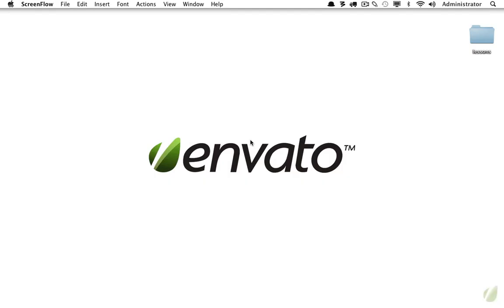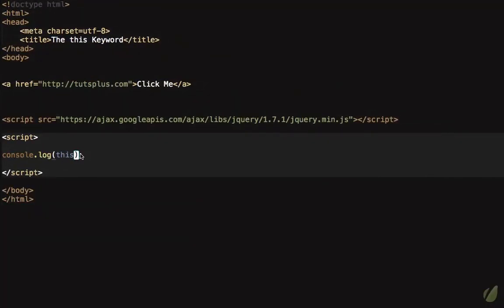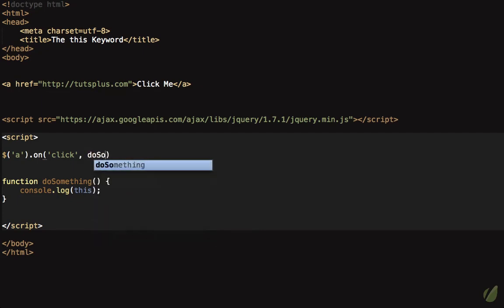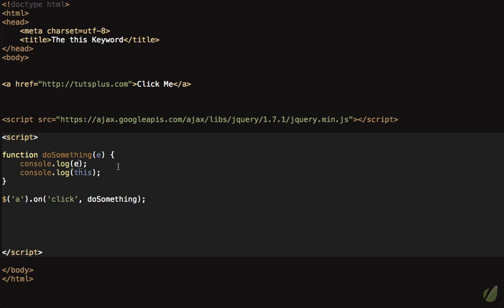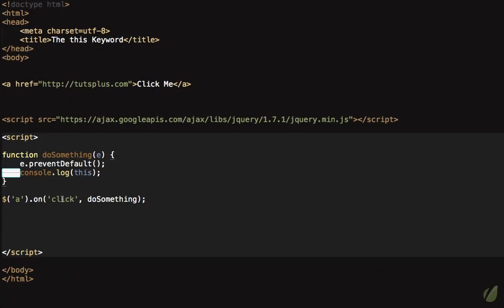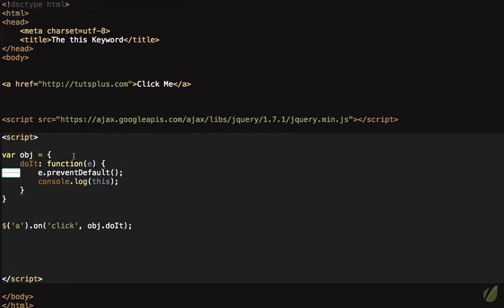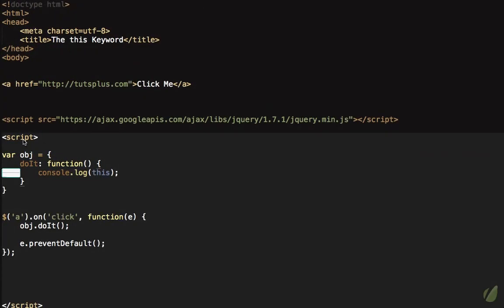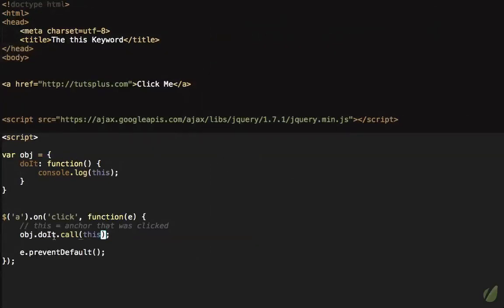jQuery Tutorial Playlist - 9 This keyword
In this jQuery Tutorial you will learn $(this) keywords.